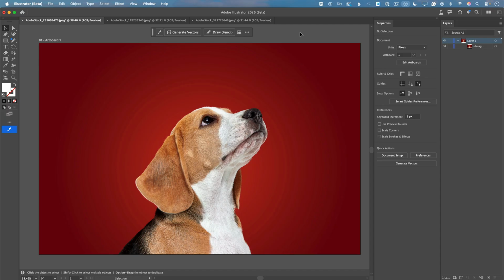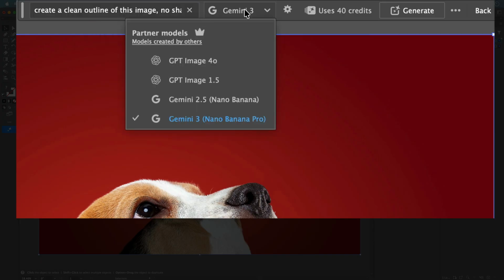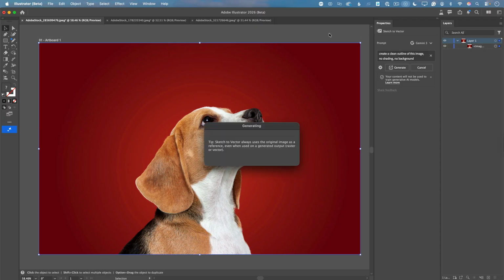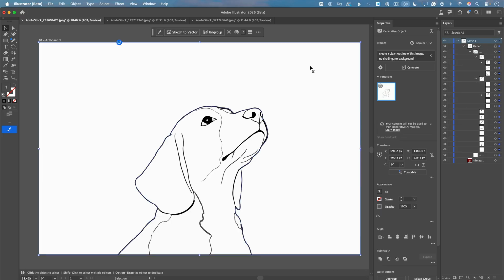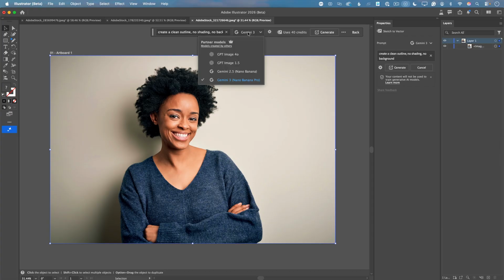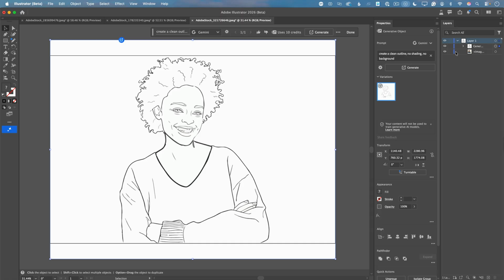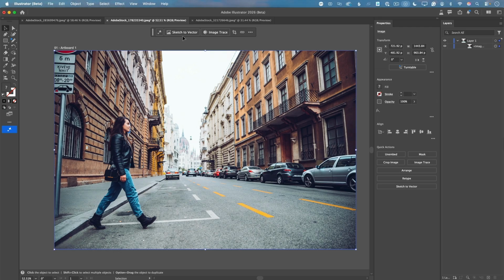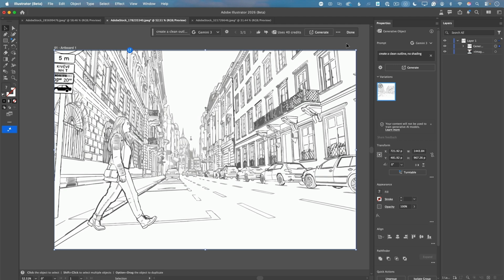Adobe Illustrator Public Beta: Sketch to Vector!!!!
Hello everyone, and welcome back to my studio! Today, I'm extremely excited to share a brand-new tool introduced in the Adobe Illustrator Beta: Sketch to Vector. Say goodbye to spending hours on your digital art outlines—we are going to rock and roll and explore how to trace images with just one click.
In this tutorial, I'll show you how to easily generate clean outlines with no shading or backgrounds. Here is what we will cover:
Tracing Animals: As a big animal lover, I start with an animal image. I will show you how to use the contextual taskbar, enter your prompt, and adjust the creativity slider to control the details. We will use the default Gemini 3 Nano Banana model. Tracing Portraits: Next, we will outline a portrait. I will demonstrate how to switch between generative models, like Gemini 2.5 Nano Banana, and adjust settings. Complex Scenes: Finally, I will show you something that will blow your mind! We will trace a busy street scene filled with cars and detailed buildings using Gemini 3 with the creativity slider turned all the way to the right. The best part is that Illustrator preserves your original image untouched while giving you beautifully organized vector layers available for adjustments.
Download the Adobe Illustrator Beta right away and try tracing any image you like. I cannot wait to see your results, so please share them with me!

Thank you so much for your time and all your support. Happy creating!